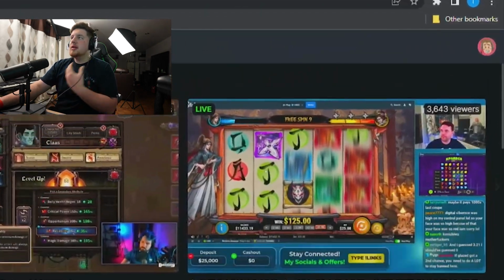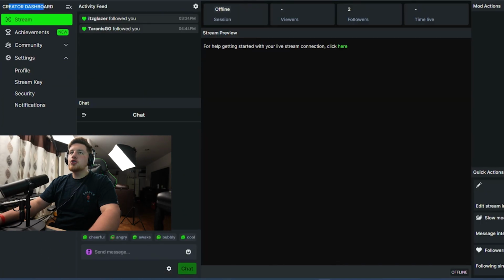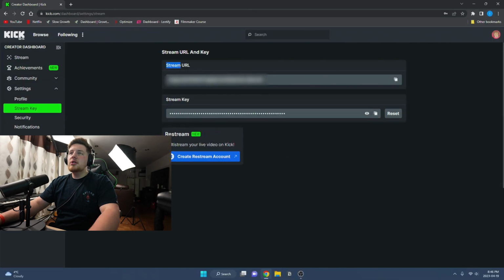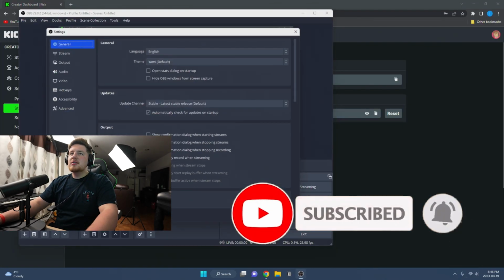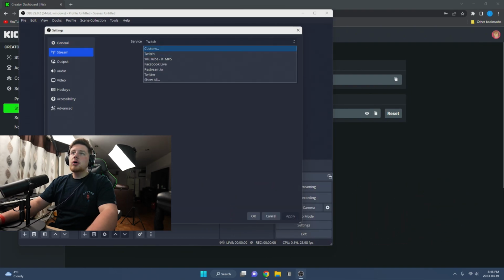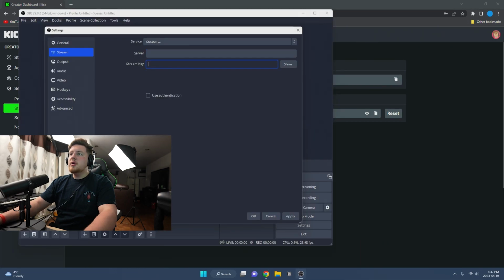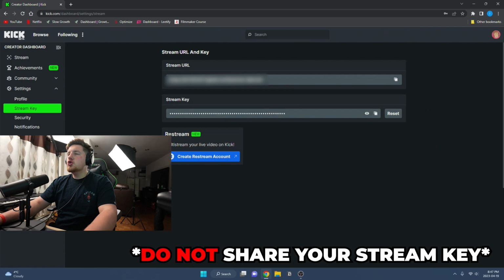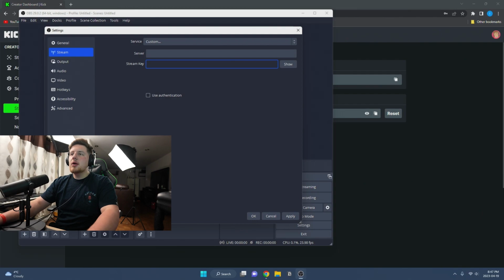How To Stream on Kick!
Start streaming on Kick in less than 2 minutes! – I recently made the switch from Twitch to Kick and I'll be documenting the journey!

🧠 Come check out the streams: Kick.com/Mugd

Instagram ➔ (Best way to interact with me)